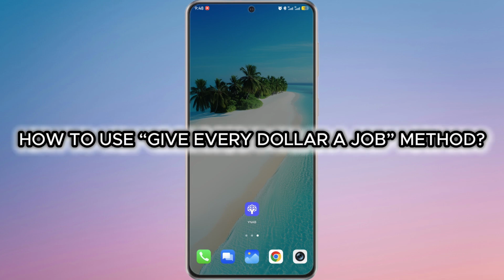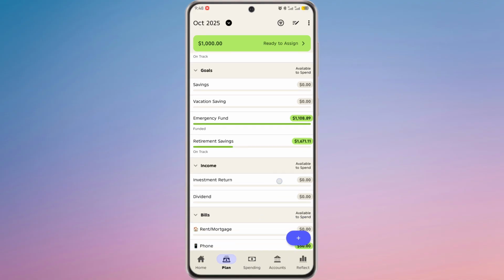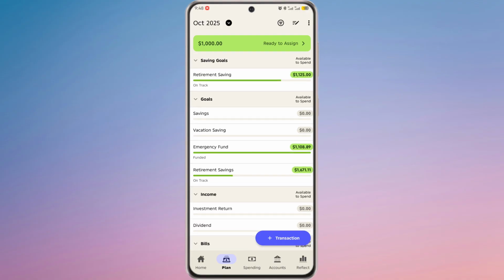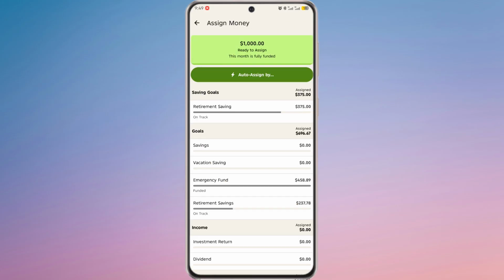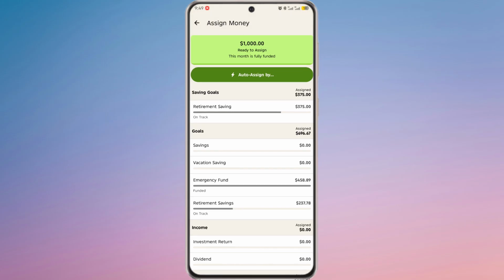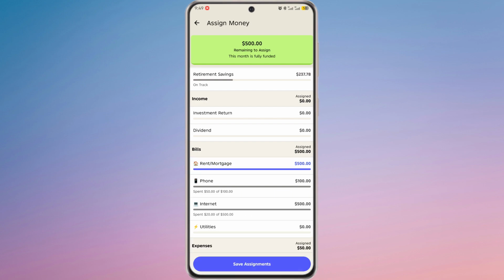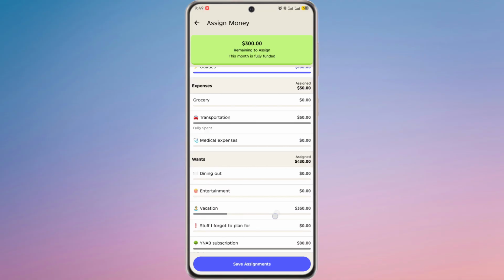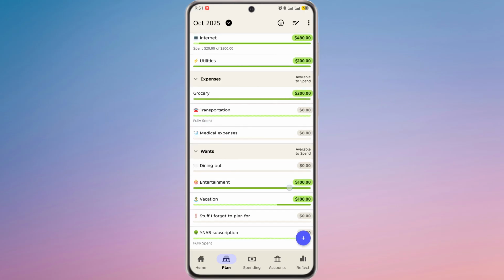How to Use “Give Every Dollar a Job” Method in YNAB 2025?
Take full control of your money with YNAB! 💰 Learn how to use the “Give Every Dollar a Job” method in YNAB (You Need A Budget) to assign every dollar in your budget a purpose. This method helps you prioritize spending, save for goals, and reduce financial stress.

In this tutorial, we’ll show you how to categorize income, allocate funds to bills, savings, and expenses, and maintain a balanced budget using this simple yet powerful strategy. Perfect for beginners and anyone looking to improve their financial discipline.

👍 Like this video if it helps you take control of your finances.